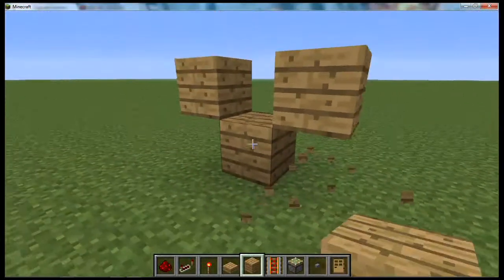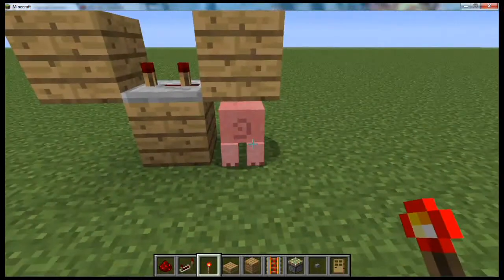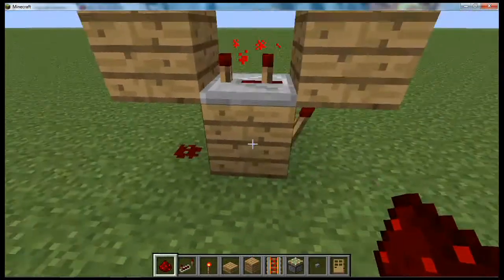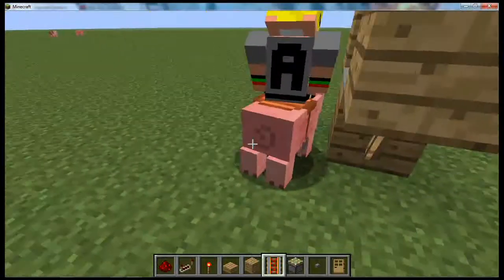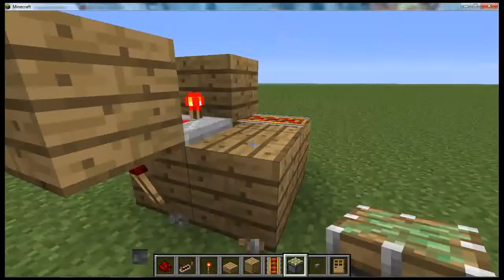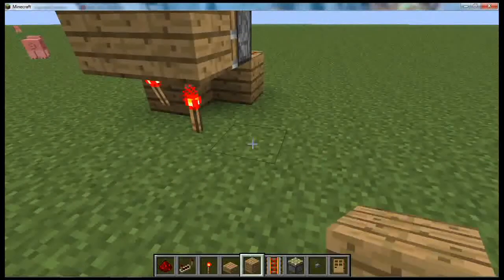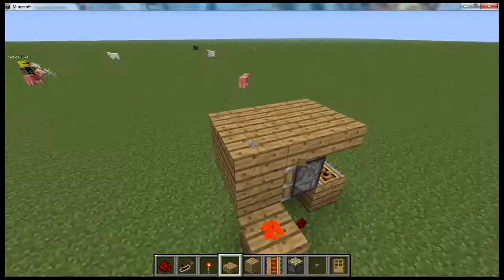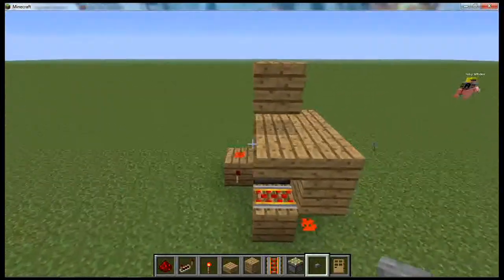The Floating Button! - Stone Red Son Redstone Tutorials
Hello there! Heres a special tutorial for you...a working floating button! Enjoy!